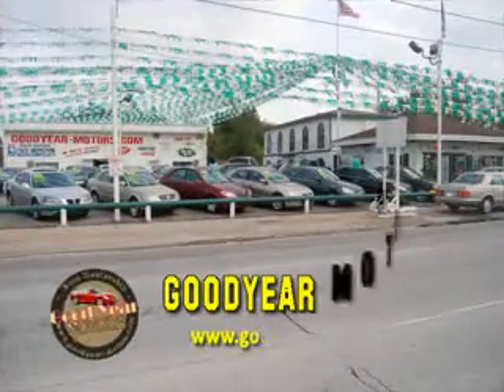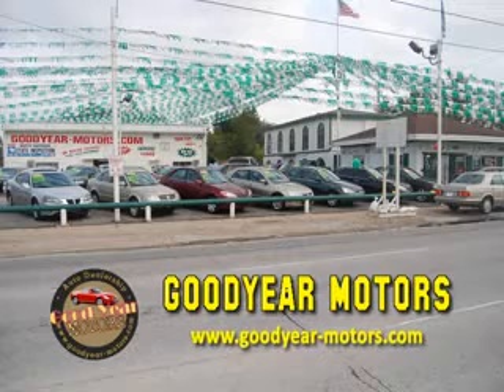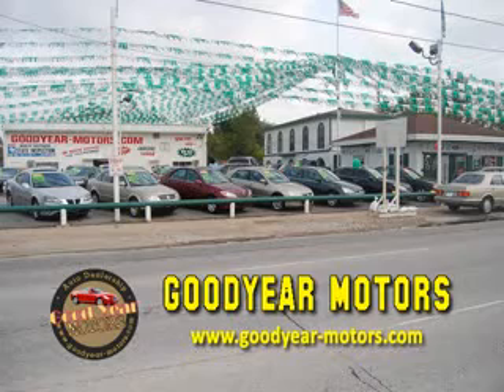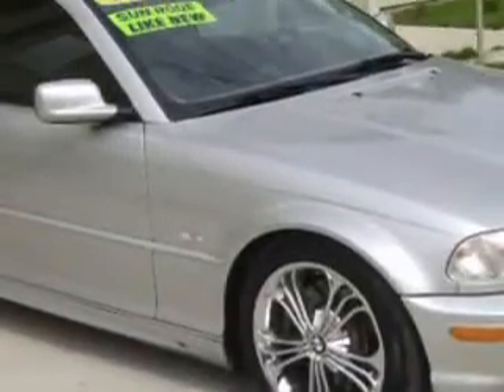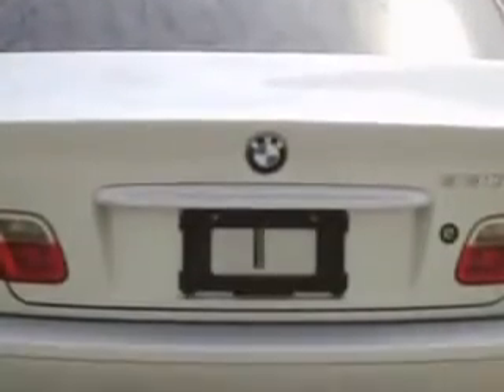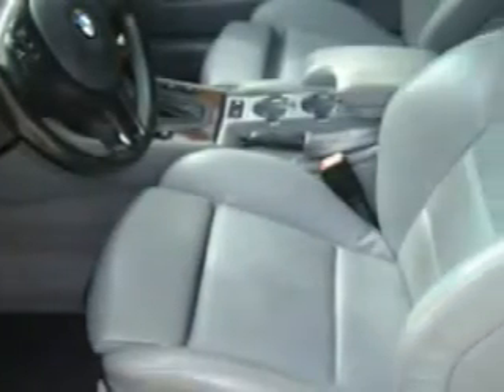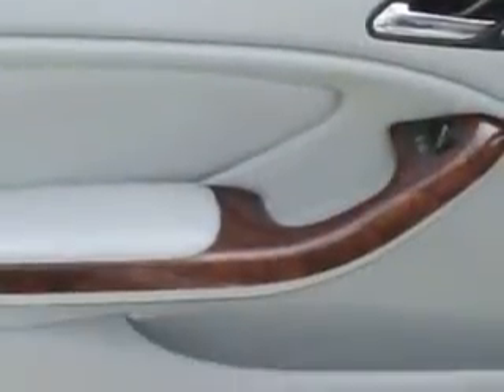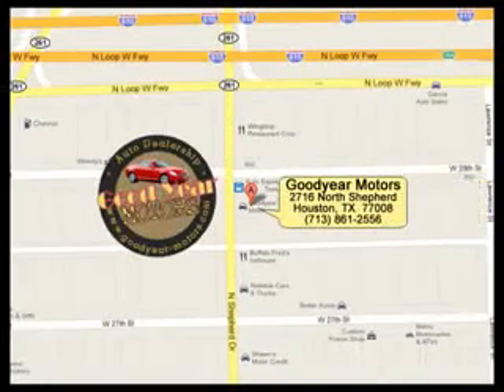BMW Series, Good Year Motors- Houston, TX 77008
BMW Series, Good Year Motors you will love this Titanium Silver Metallic 2002 BMW 3 Series, equipped with a 6 Cyl. engine and an automatic transmission with only 108,977 miles. enjoy an impressive 30 miles to the gallon on this great car with features like harman kardon sound system, premium sound system, keyless entry system, on steering wheel audio and cruise controls, rear bench seat, power driver and passenger seating, heated outside mirrors, and much more. Enjoy the drive and have peace of mind in this 2002 BMW 3 Series. see us at Good Year Motors today!
miles- 108,977
vin- WBABN534X2PH01693

2716 North Shepherd
Houston, Texas 77008